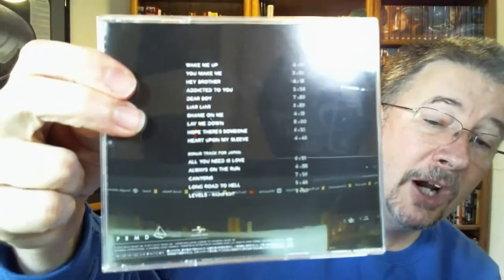My Whole CD Collection - Chapter 1 of ??? (rock/vocals A to B) - THP Live 02/20/22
This is the start of something big! Hopefully I haven't bitten off more than I can chew, but that's why I'm delivering it in bite-sized chunks! Yup, I'm gonna show y'all my entire CD collection, album by album! Hop on board this crazy train, why don't ya?!

Chapters:
Intro 0:00
My CDs: first half of the A's 5:17
My CDs: second half of the A's 21:56
My CDs: starting the B's 38:39
Outro 47:06